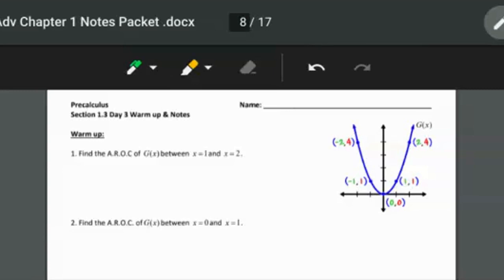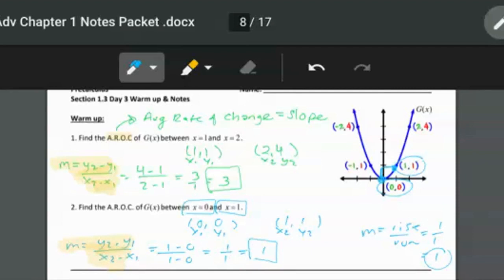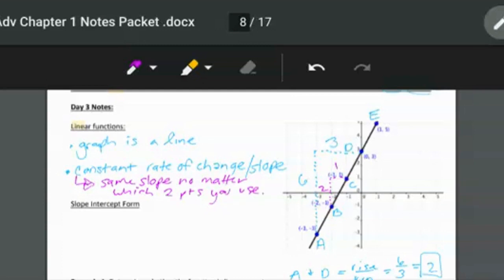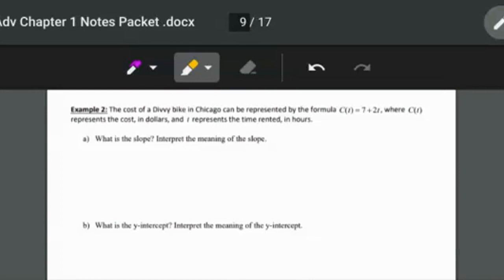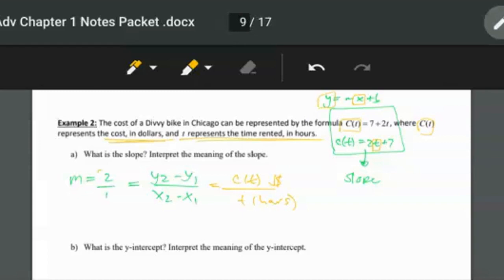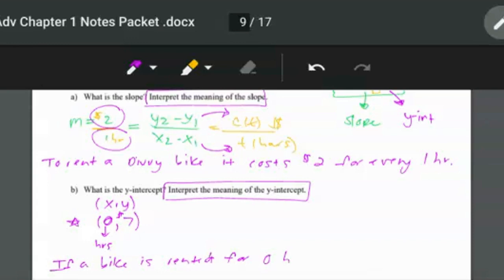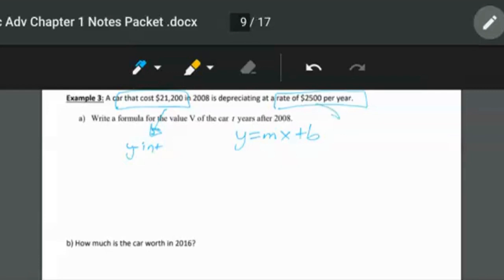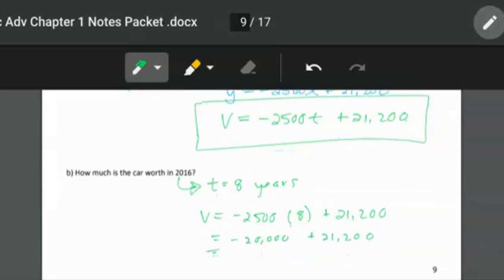Precalc Adv 1.3 Day 3 Notes